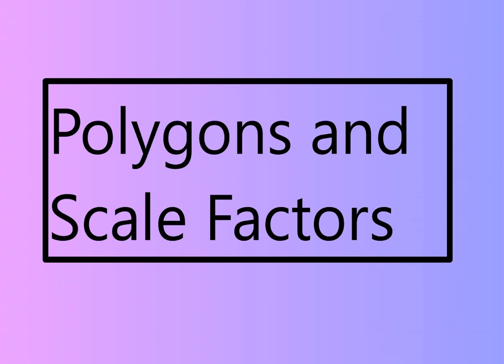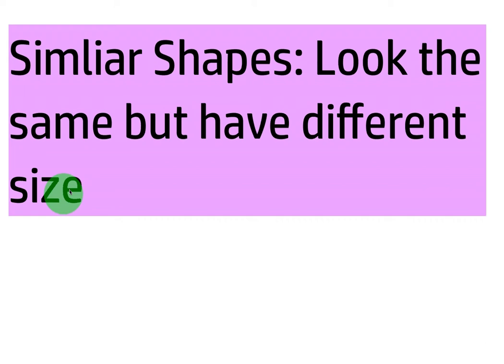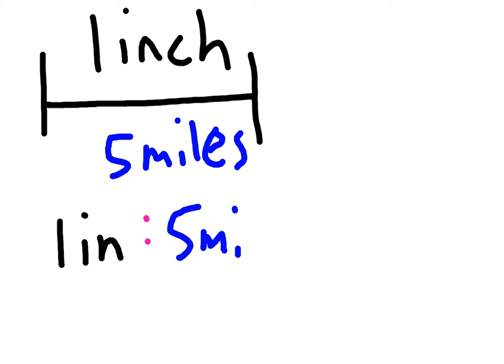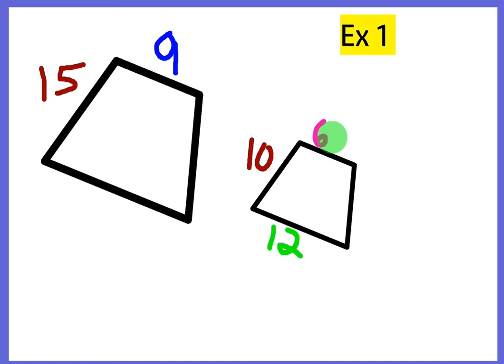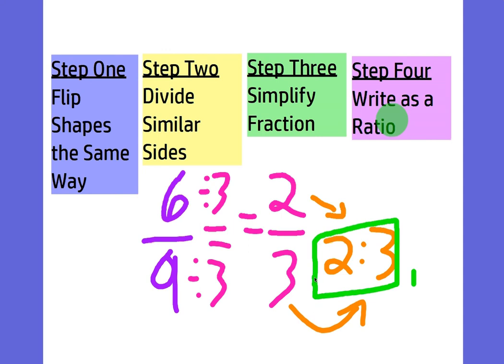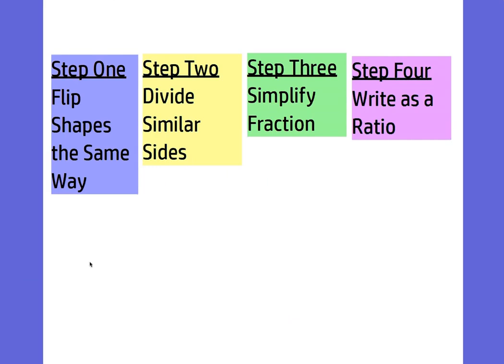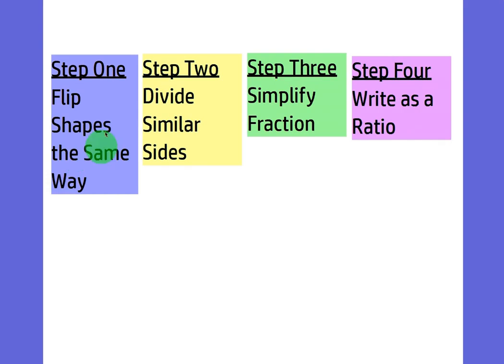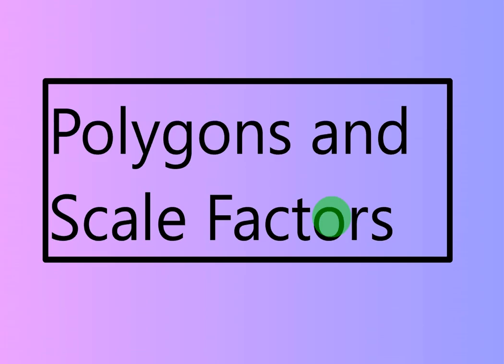Polygon Scale Factors